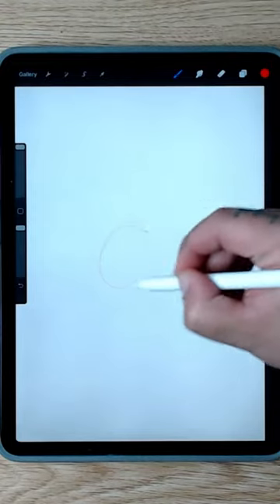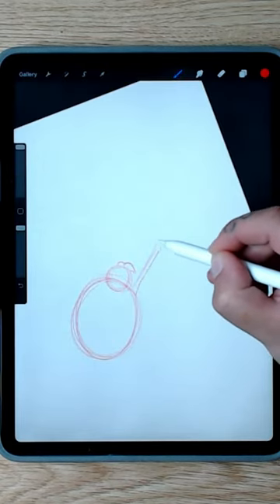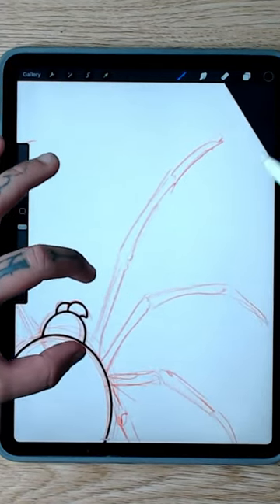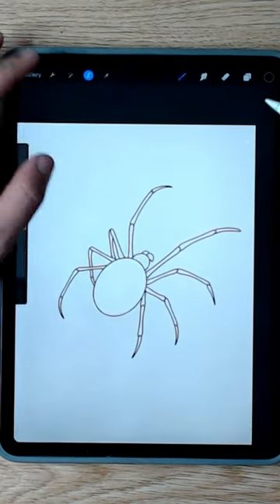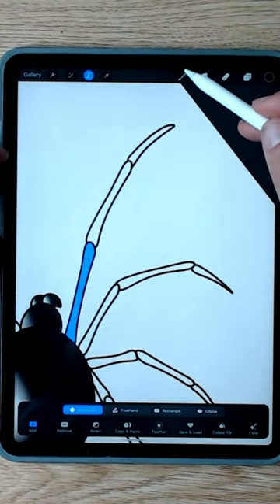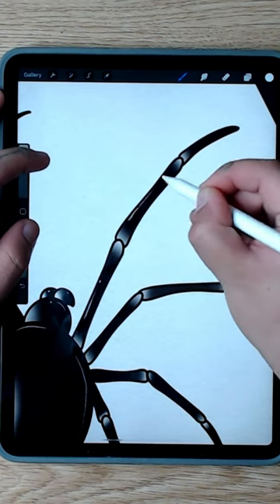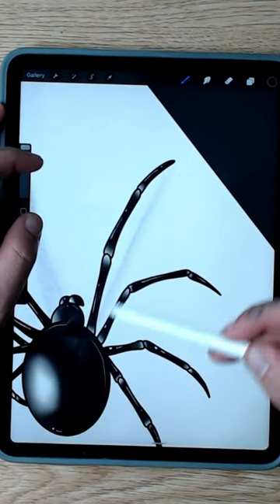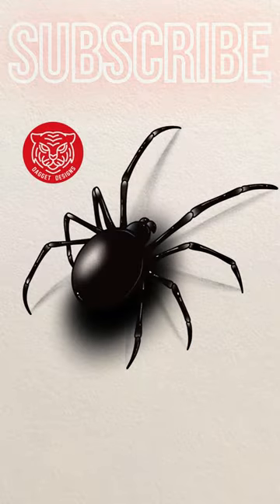Simple Spider Tattoo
Watch this quick and easy tutorial on how to create a simple spider tattoo in just minutes!

In this tutorial, I'll show you how to create a simple spider tattoo in just minutes using simple techniques on procreate. With this simple tattoo design, you'll be able to create a tattoo that's easy to draw but will look like it took you hours to create this realistic spider tattoo design.